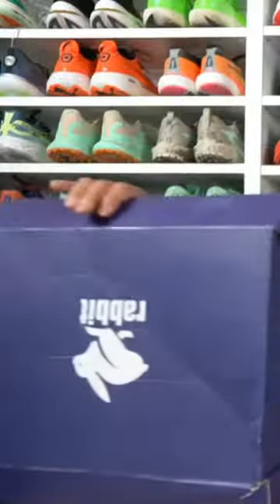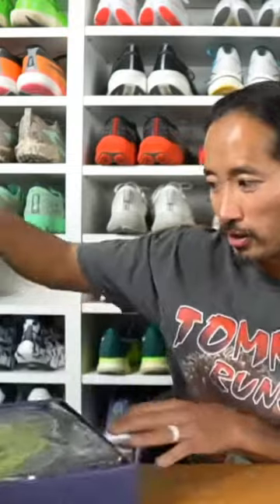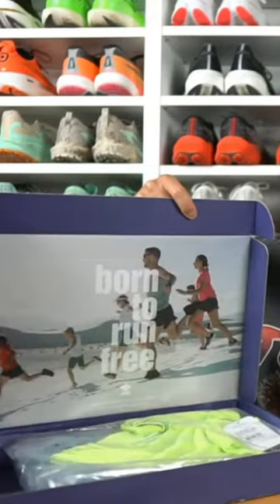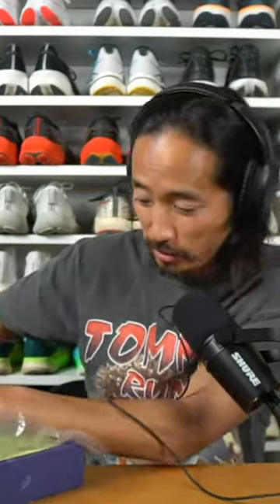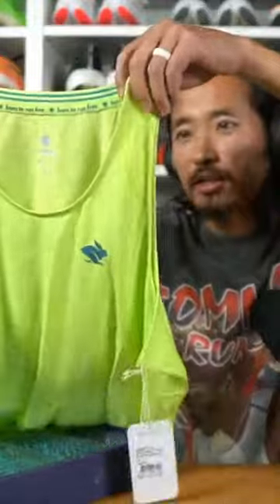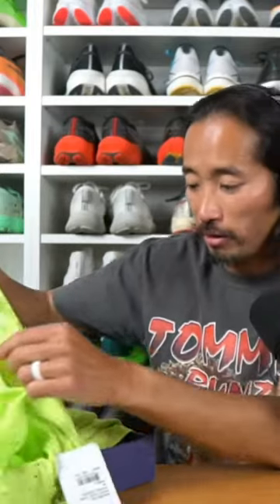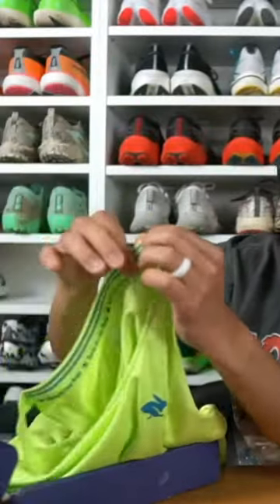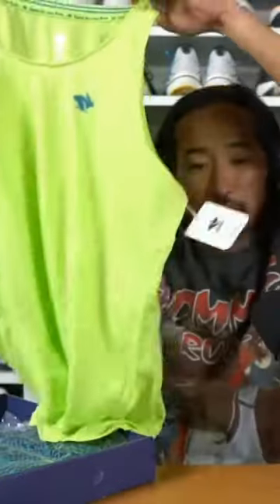Rabbit Unboxing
I’m not used to having clothes this colorful